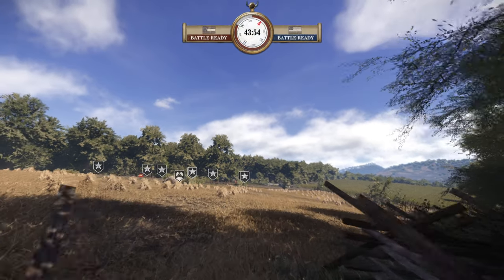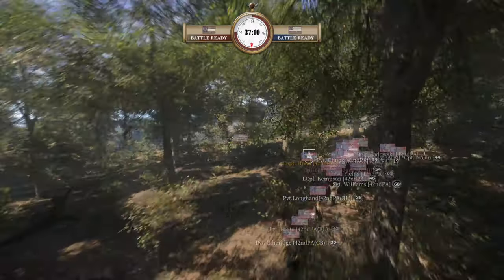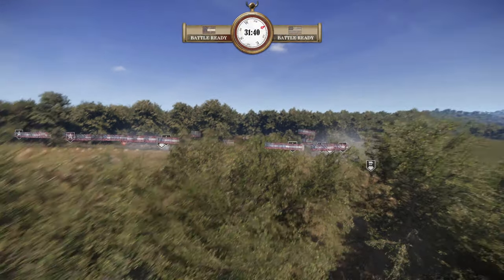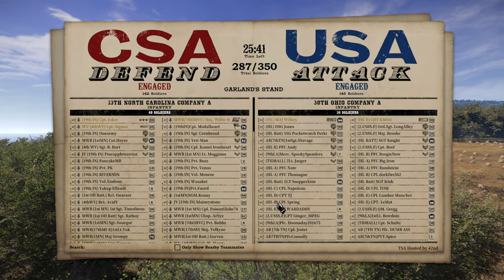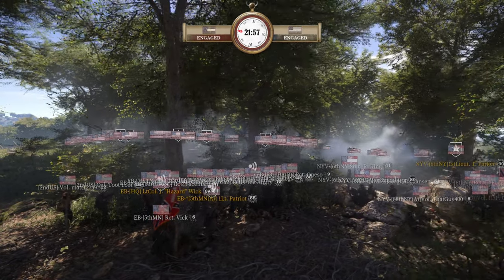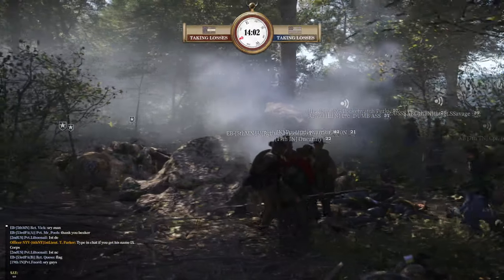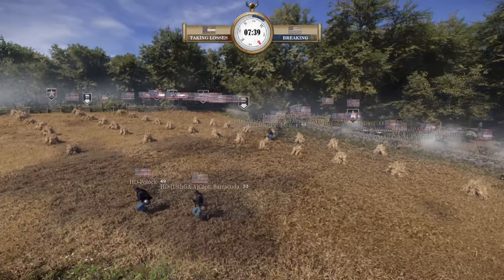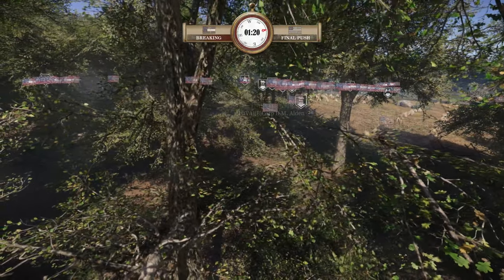“The Stand” | War of Rights | The Southern Aggression | Map 2 Garland’s | 6/28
USA: 42nd PA / 19th IN / IX Corps / EB / MWB / NYV / 2 US / 2nd USSS / 4th WV / 79th NYH
CSA: TB / 1st VA / PB / MSG / HL / 4th GA / 9th LA / 7th TN / HD / SR / CQB

Unit Discords:
USA: